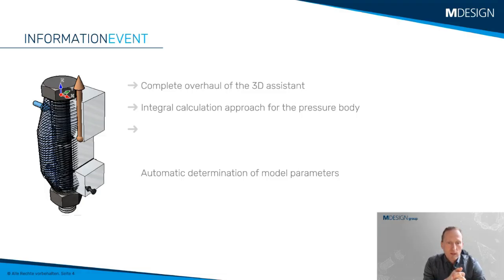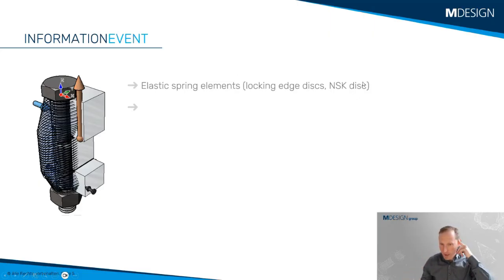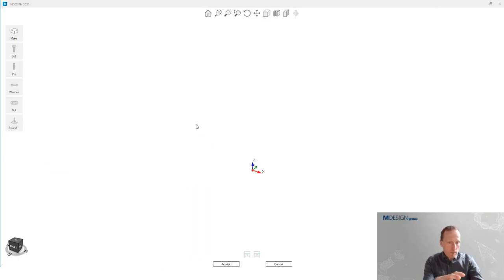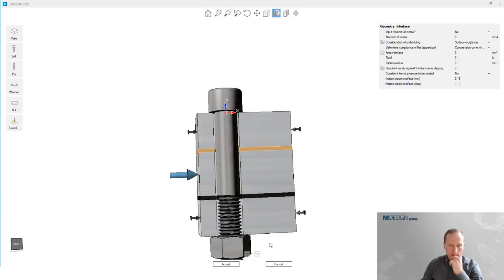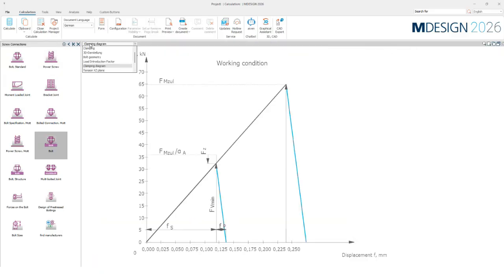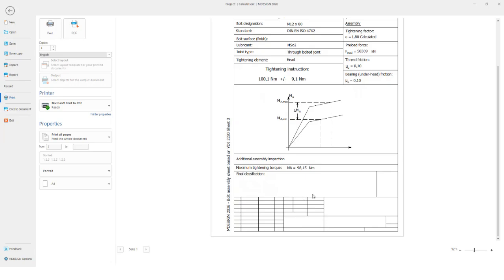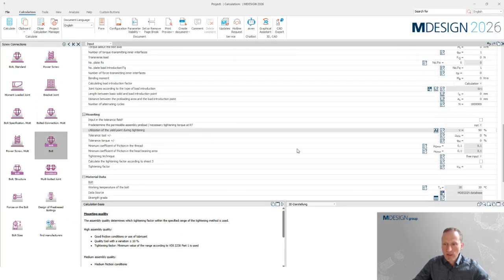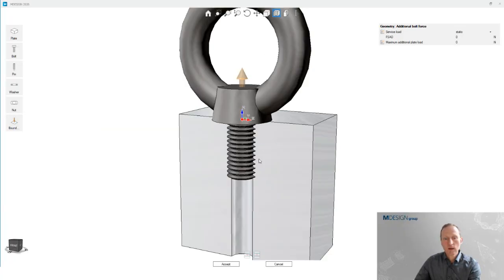MDESIGN bolt 2026: Experience the new 3D Assistant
Discover the highlights of MDESIGN bolt 2026: With a new 3D Assistant, a smarter user interface, and many improvements for your daily calculation work.
Make your design workflow easier with the new features. Efficient, precise, and intuitive!

 ▬▬▬▬▬▬▬▬▬▬▬▬ More information ▬▬▬▬▬▬▬▬▬▬▬▬